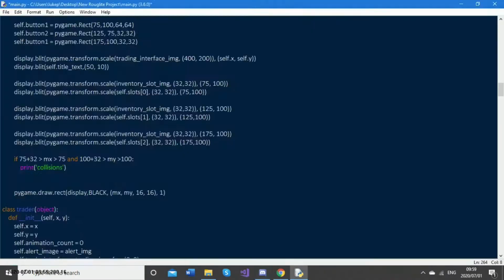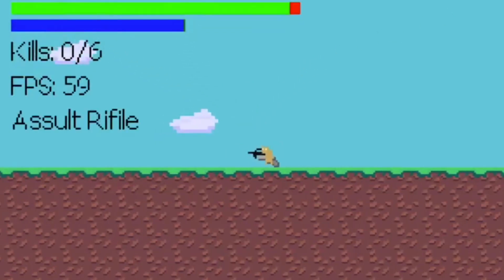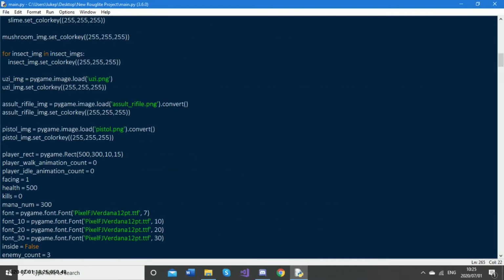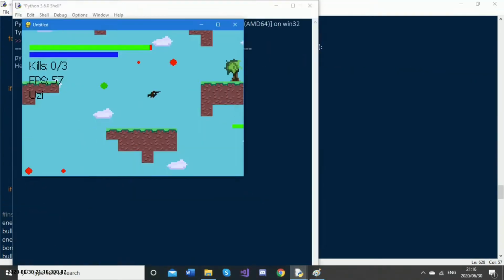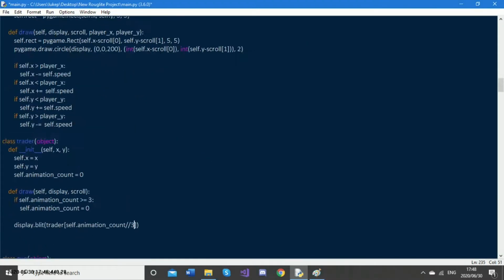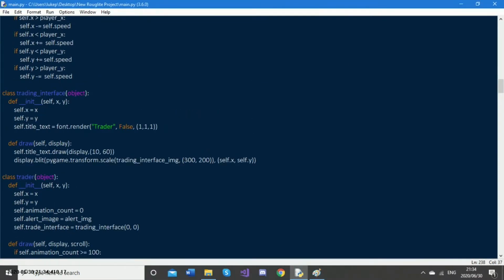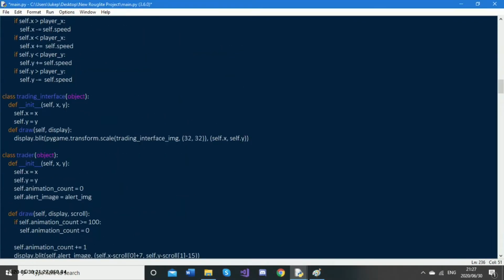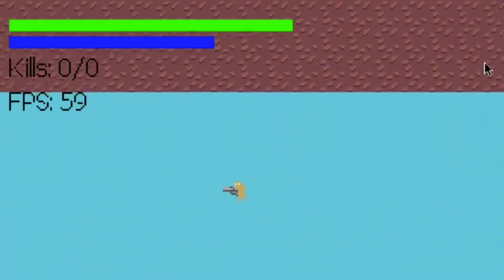Weapons and Traders! Indie Game Devlog #3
Hey, guys this is the second devlog for my roguelike platformer game.

In this video, I show some new weapons that I added to the game along with the new trader character. I also share some information about the games release.

If you want to make a 2D platformer game I would highly recommend this series by DaFluffyPotato: